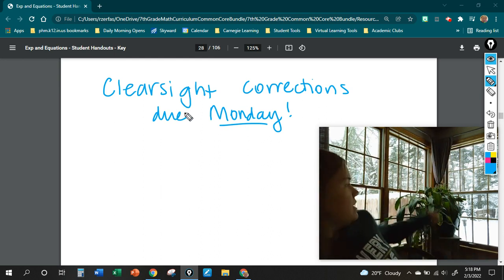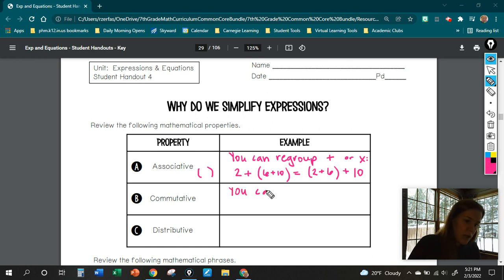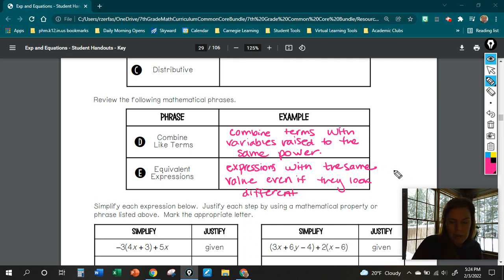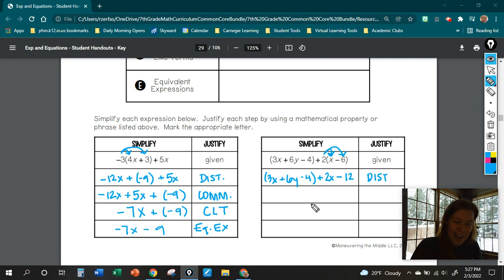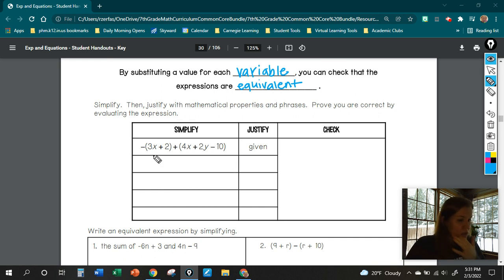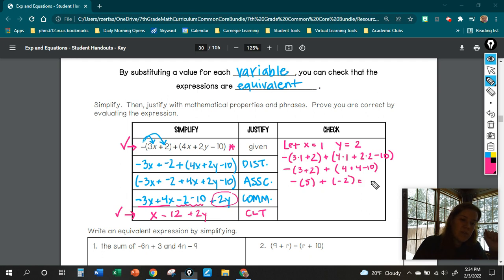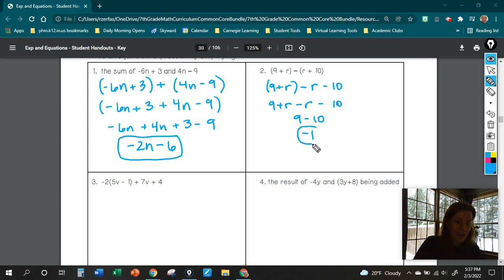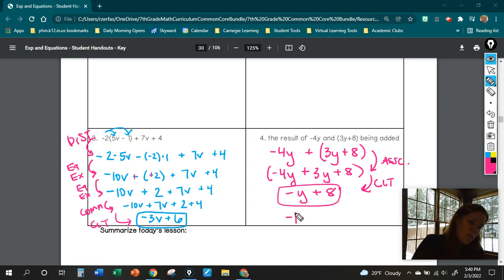Simplifying Expressions Using Properties Lesson